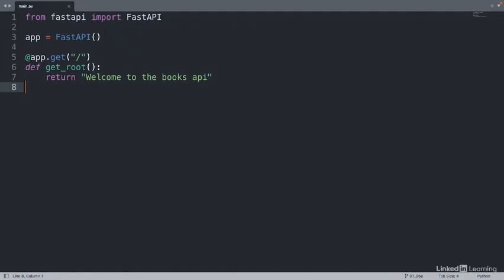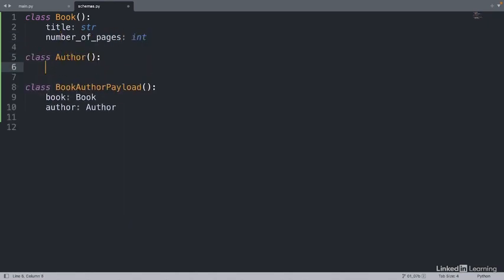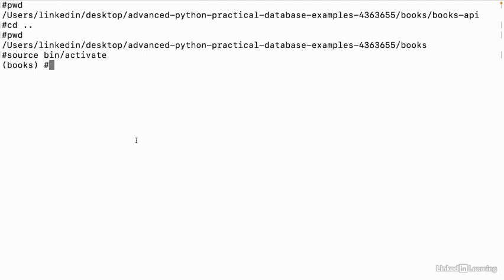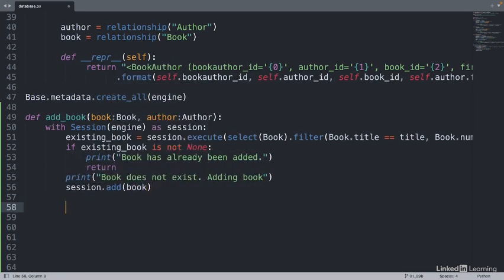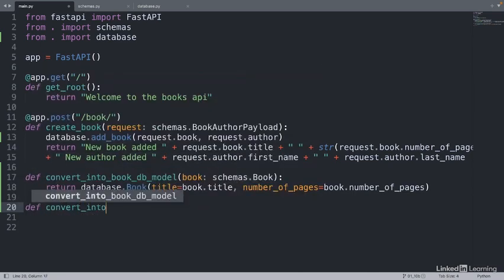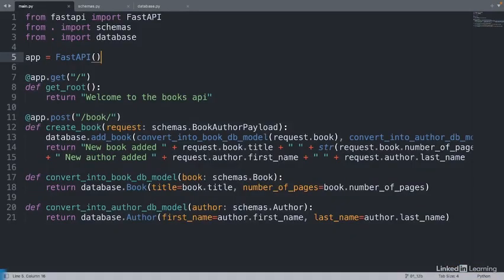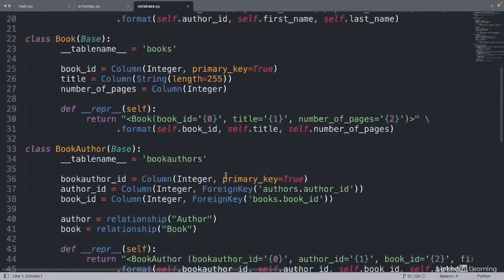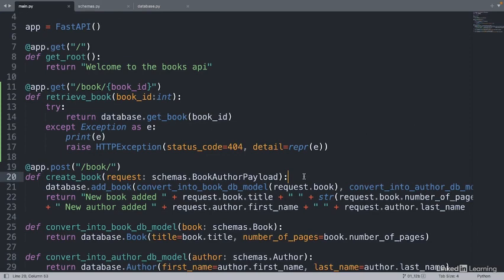Python API that Serves Data from a Database with FastAPI part 2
06. Create an API contract
07. Build a POST endpoint with FastAPI
08. Call a new API using Postman
09. Add data to a database in Python using SQLAlchemy
10. Integrate a database with a FastAPI application
11. Challenge Develop a GET endpoint with FastAPI and a DB
12. Solution Develop a GET endpoint with FastAPI and a Database